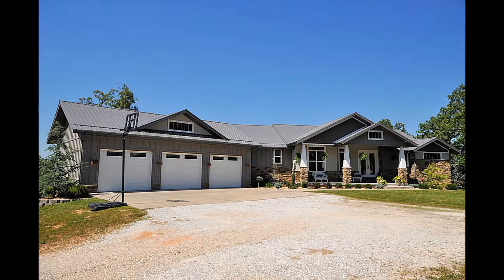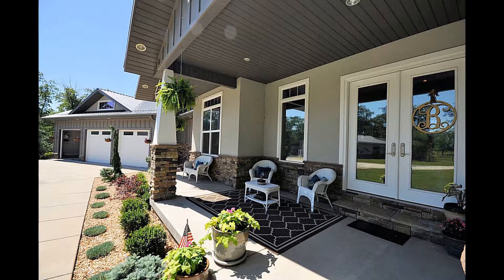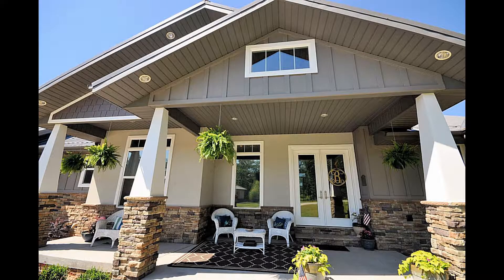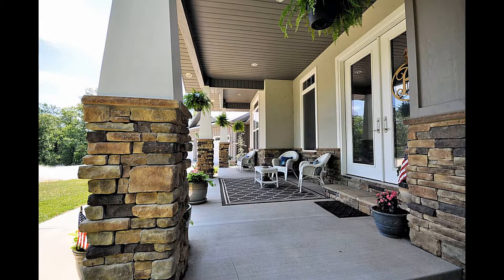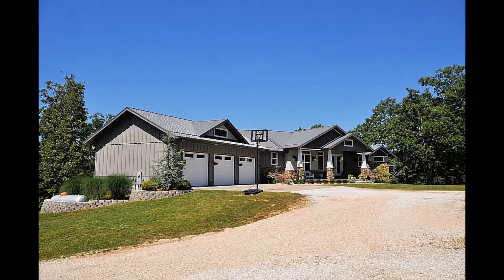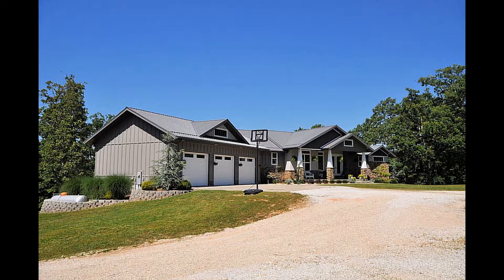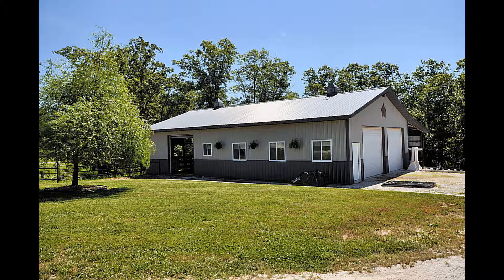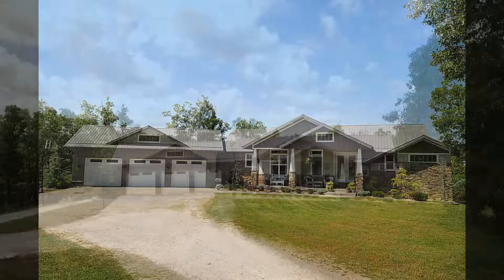400 Misty Mountain Road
Beautiful craftsman style home for sale on 20.64 acres!